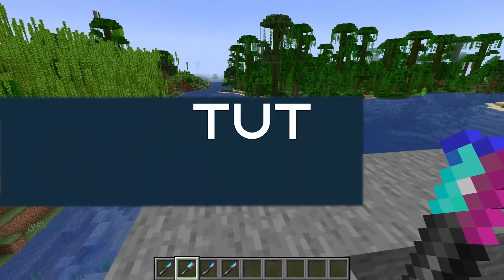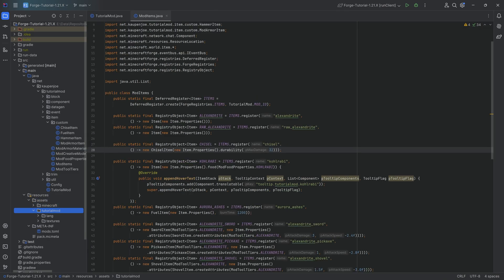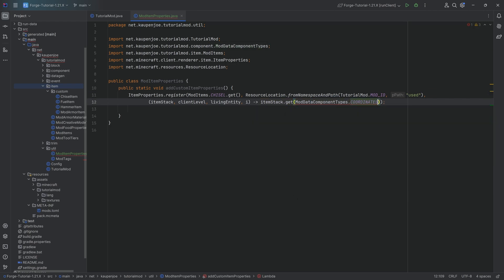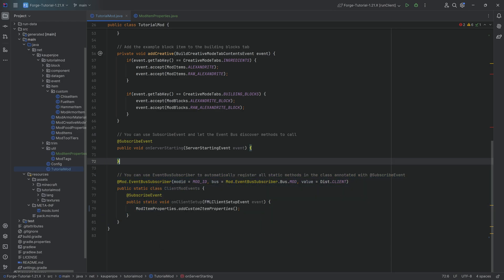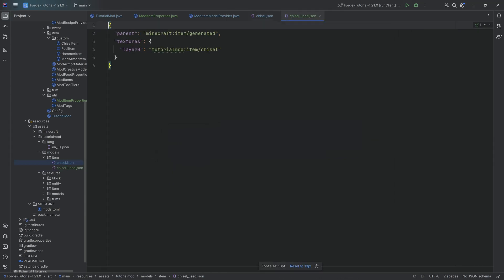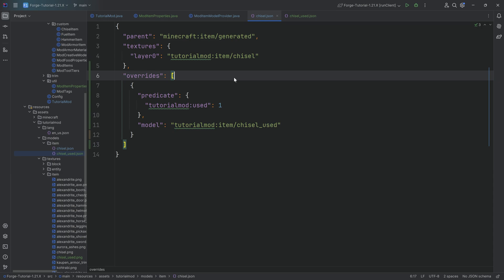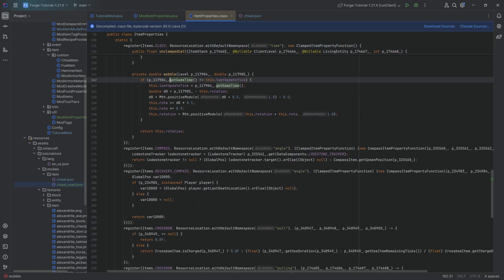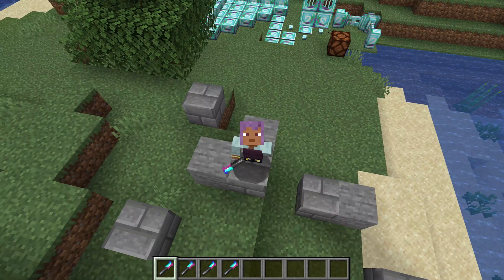Forge Modding Tutorial - Minecraft 1.21: Item Properties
In this Minecraft Modding Tutorial, we are taking a look at Item Properties using Forge for Minecraft 1.21.1

== COMPATIBILITY ==
❓ SHOULD BE COMPATIBLE to follow with 1.21.2+ (Too Many Changes!)

== TIMESTAMPS ==
0:00 Intro
0:09 Explaining Item Properties Tutorial
1:19 Creating the Custom Item Properties Class
4:06 Adding the Item Model JSON Files
8:24 Seeing the Item Properties work in Minecraft
9:06 Outro